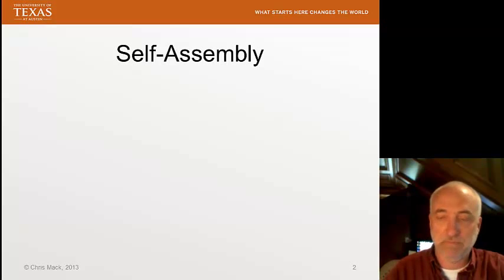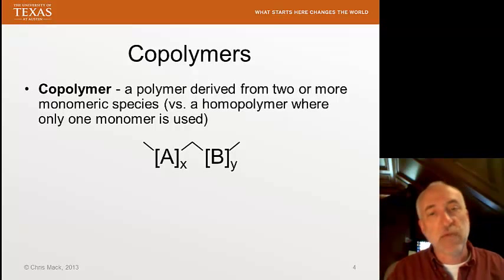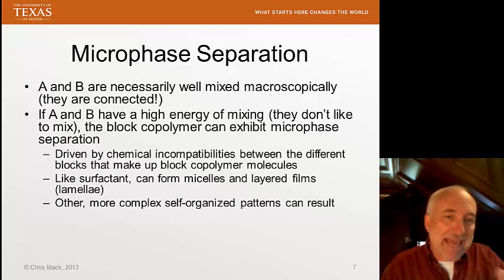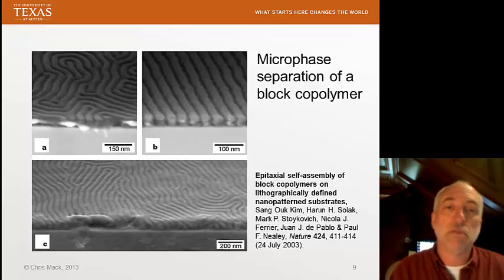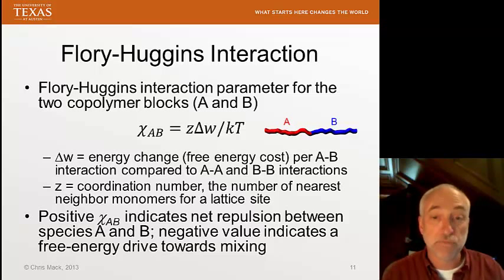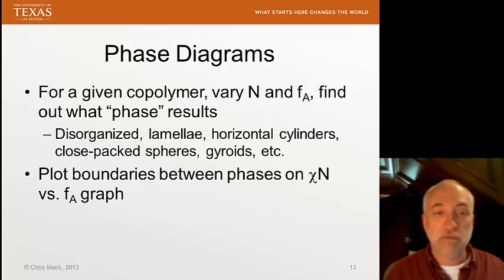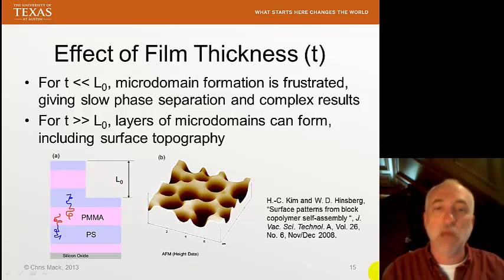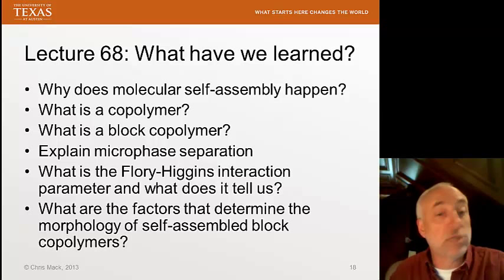Lecture 68 (CHE 323) Directed Self-Assembly (DSA), part 1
Directed Self Assembly, part 1